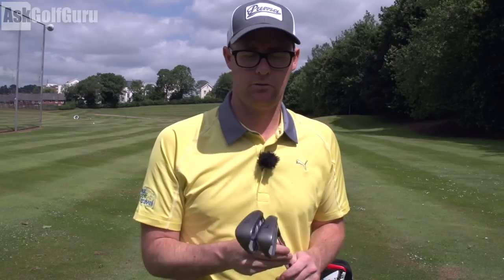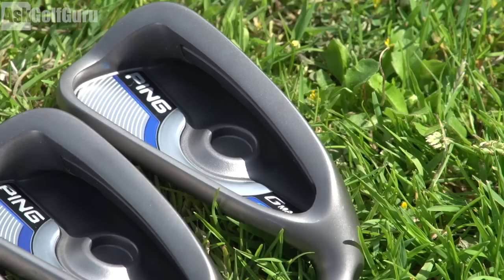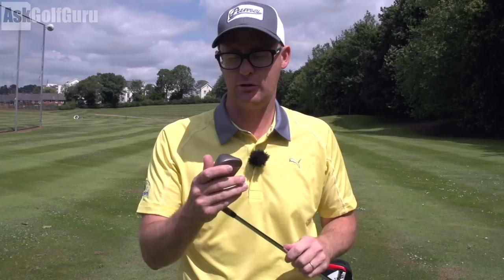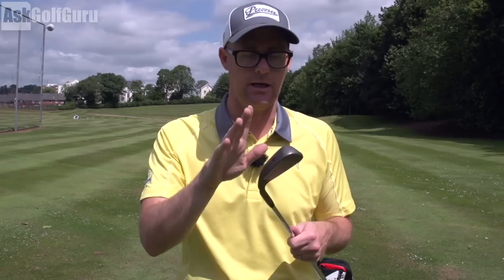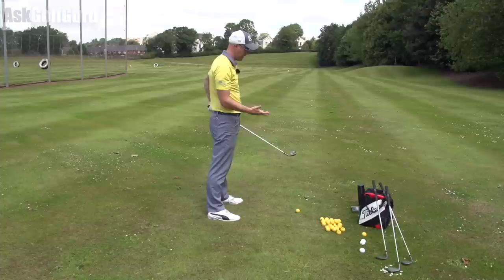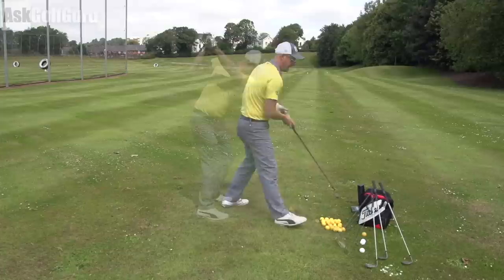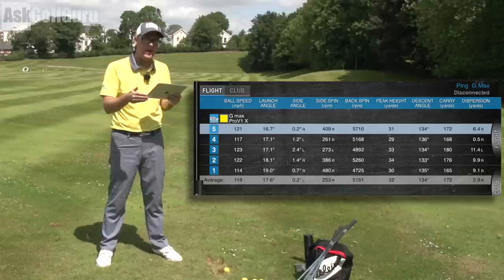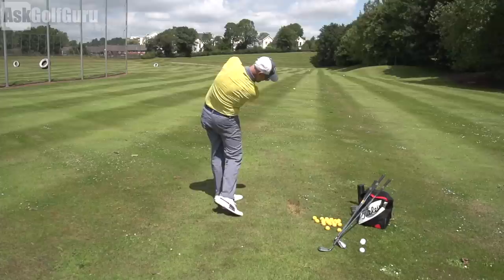Ping G Max Irons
Ping G Max Irons reviewed by Mark Crossfield PGA professional AskGolfGuru. See what the new Max G iron from Ping golf could do for your game as Mark Crossfield the only independent golf club reviewer who will speak the truth and not be influenced by marketing money. Will the G Max irons help you gain more distance and help you play some better golf. Mark Crossfield tests and talks truths about this new golf club.